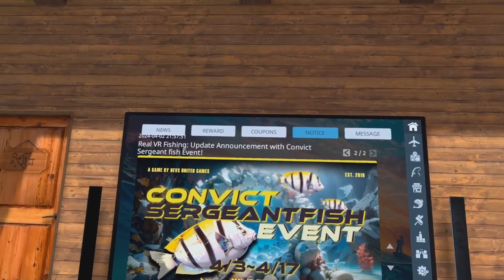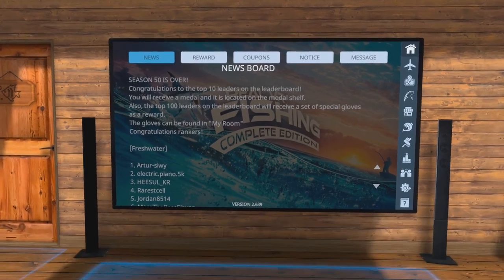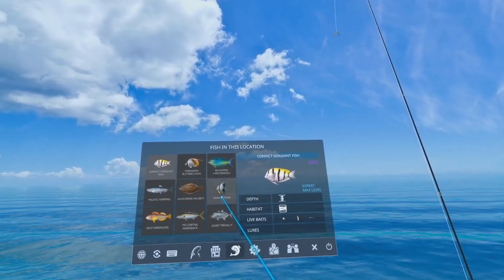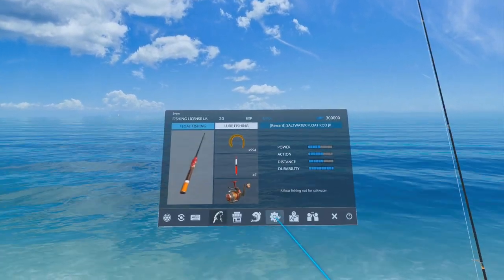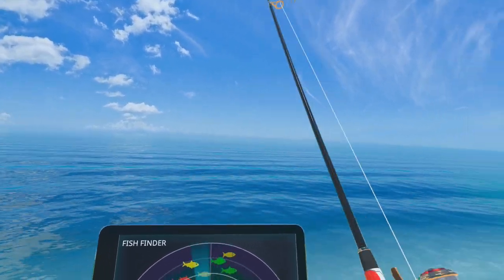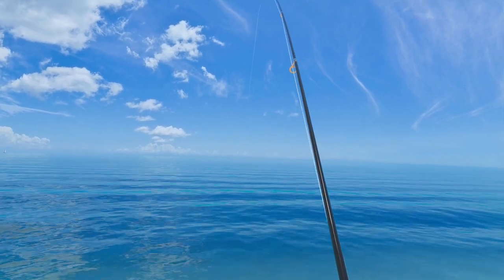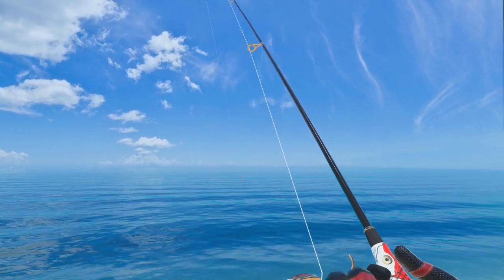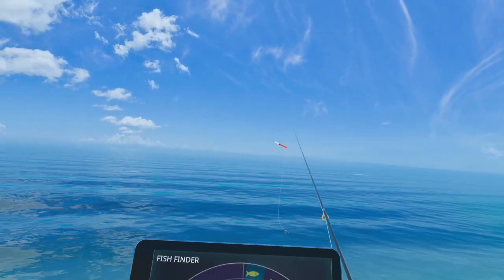RVRF Convict Sergeantfish Event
In this video we will be catching the Convict Sergeantfish event fish. I will show you the easiest way to find it. I will also explain where I have been!

00:00 Intro
00:18 Where have I been for so long?
00:55 How to check your game version
01:45 How to find the Convict Sergeantfish

My Spreadsheets